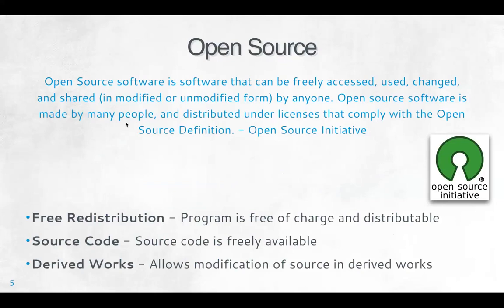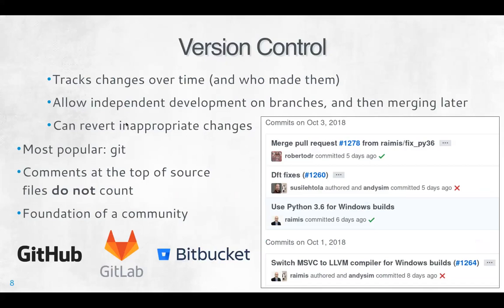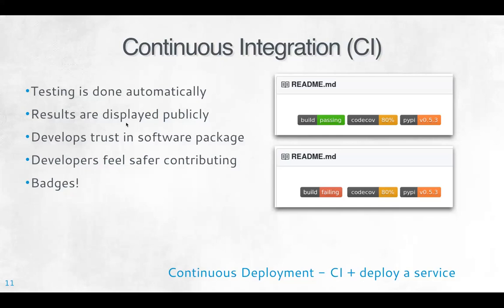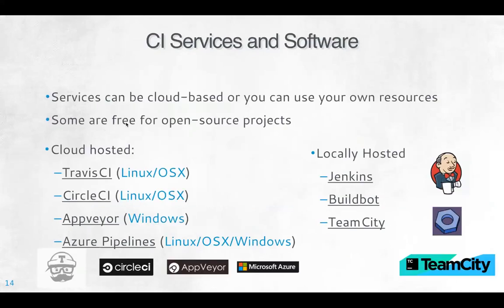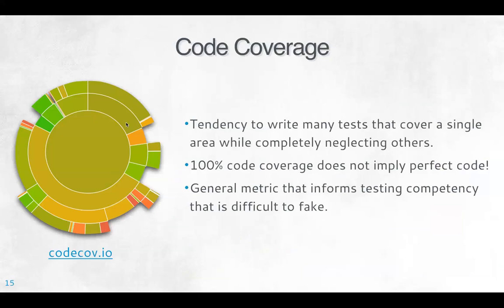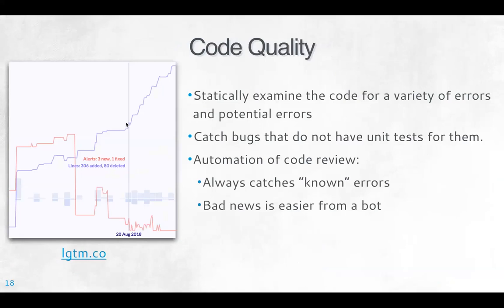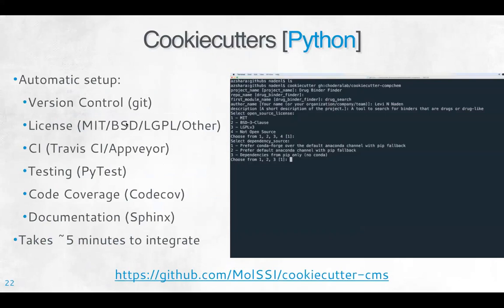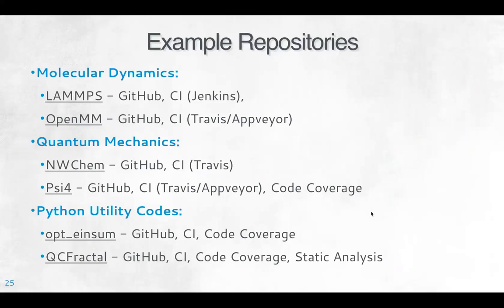IDEAS-ECP Webinar: Open Source Best Practices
This webinar will continue the discussion of open source software (OSS) opportunities within the scientific ecosystem to include the many cloud and local services available to OSS free of charge. The services to be discussed include continuous integration, code coverage, and static analysis. The presenters will demonstrate the usefulness of these tools and how a small time investment at the beginning is traded for long-term benefits. These services and ideas are agnostic to software language or HPC software application and should apply to any party interested in tools that help ease the burden of software maintenance.